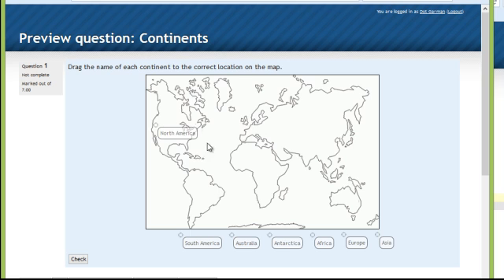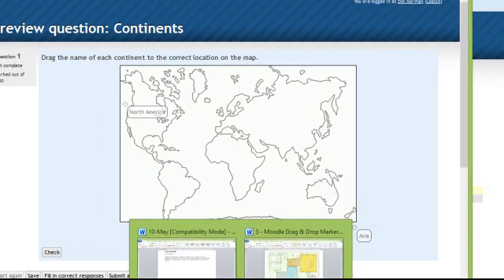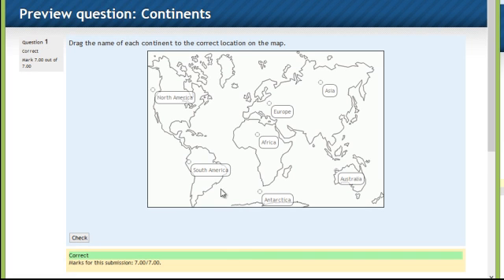Moodle - Drag and Drop Markers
Demonstration of what the Moodle "Drag and Drop Markers" quiz question looks like and how it works.